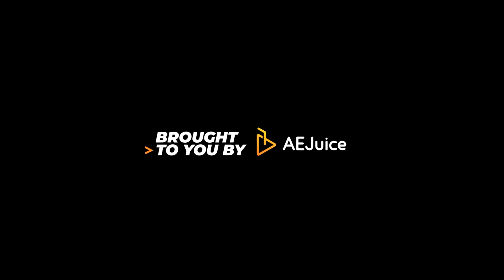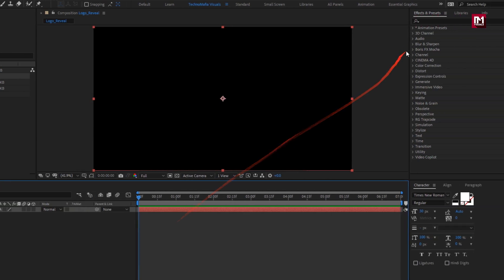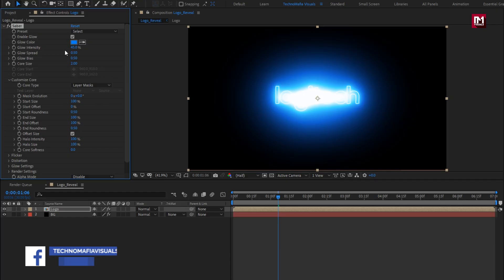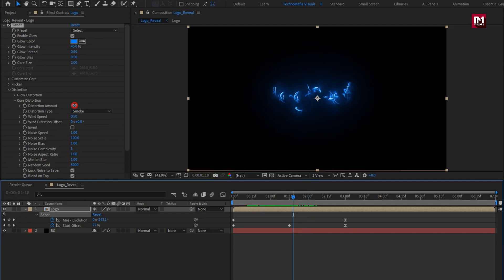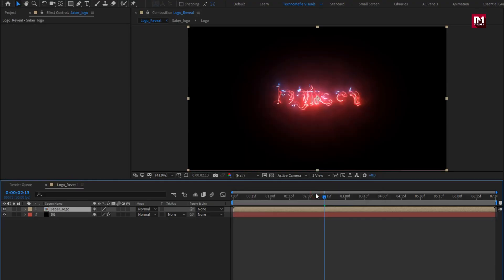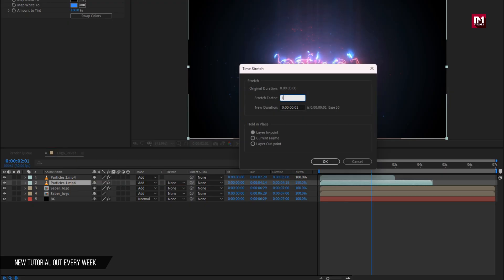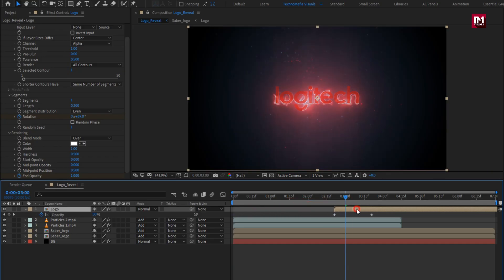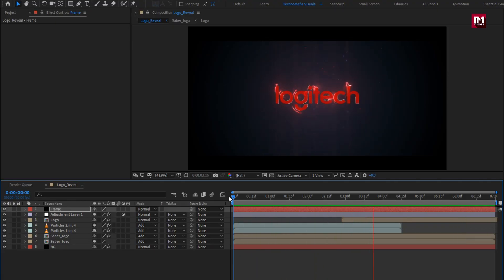Create Stunning Saber Logo Reveal in After Effects (Easy Tutorial)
Create a stunning Saber Logo Reveal Animation in After Effects with this step-by-step tutorial! ⚡ In this video, I’ll show you how to use the Saber plugin by Video Copilot to design a professional and cinematic logo animation that you can use for intros, branding, or client projects.

🔥 Whether you’re a beginner or an experienced motion designer, this tutorial will help you master the Saber effect and add a sleek glowing energy look to your logos.

🎥 What you’ll learn in this tutorial:
- Create glowing strokes and energy effects around your logo
- Add smooth animation and transitions for a professional reveal
Tips for customizing glow, colors, and animation timing

💡 Perfect for YouTube intros, esports branding, tech channels, and more!